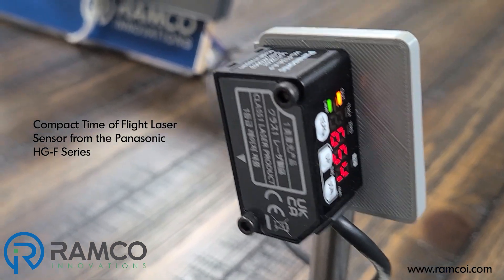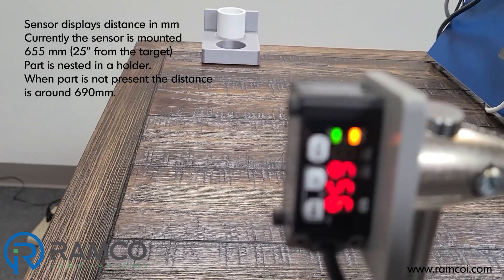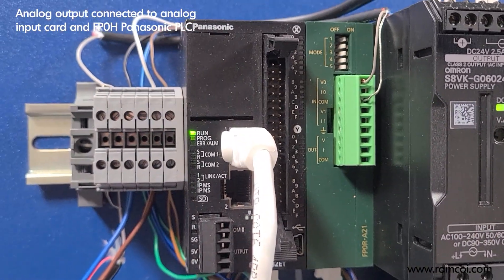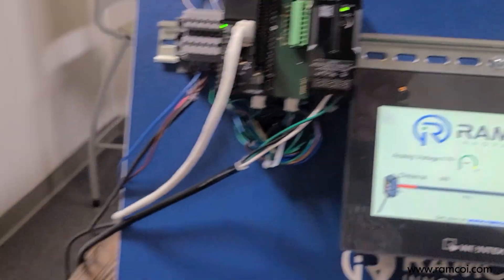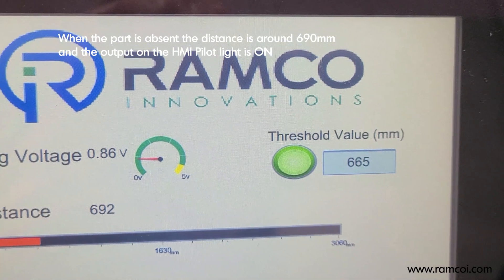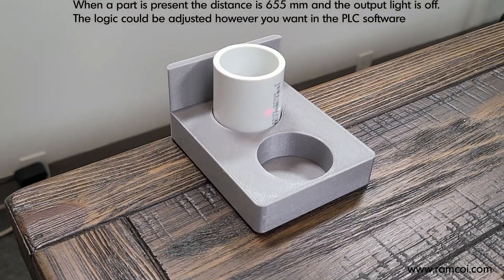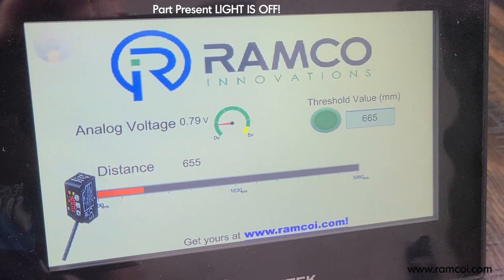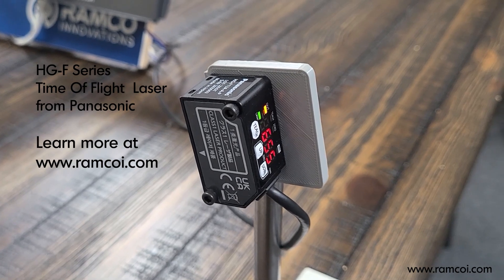Super Compact Industrial Time Of Flight Laser HG-F Series Panasonic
In this video demonstrate the Panasonic HG-F Series Time of Flight Laser from Panasonic.  The HG-F series has up to a 3 meter range and provides both Analog and Discrete Outputs. The sensor is connected to a Panasonic FP0H PLC and HMI. To order or find out more please